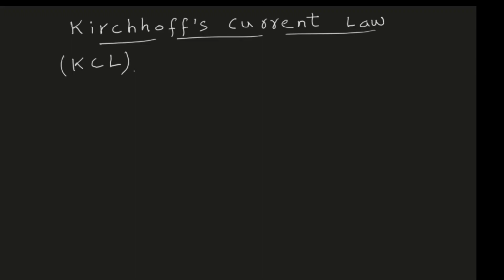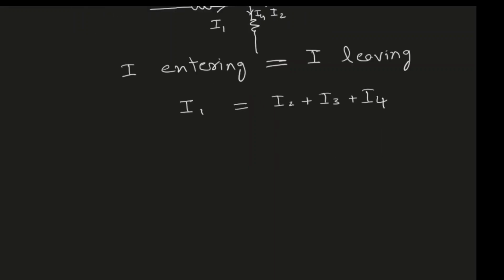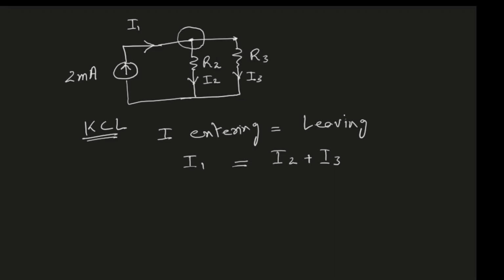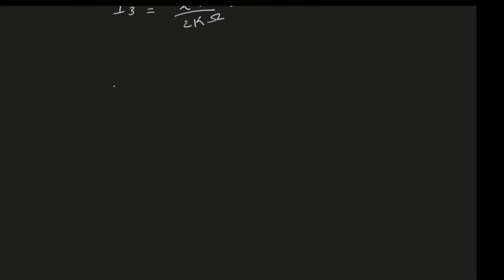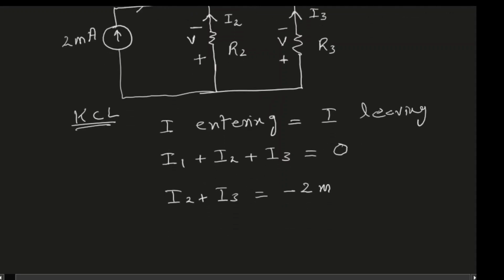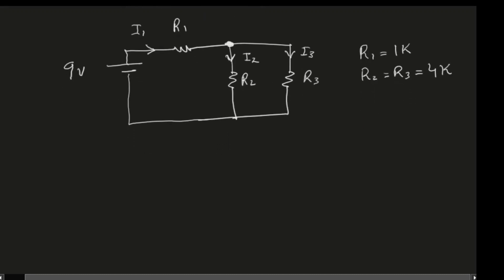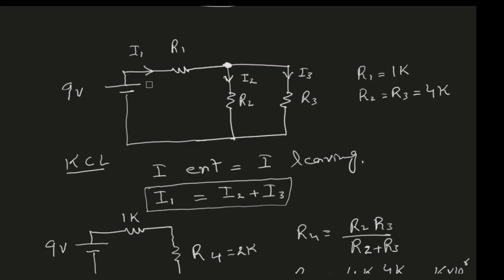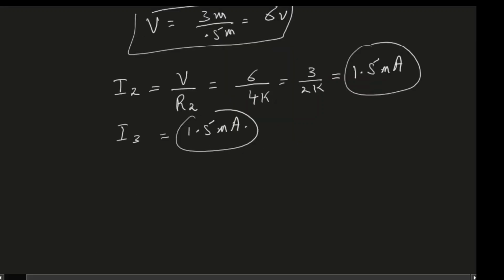Lec. 5 Electric Circuits I Kirchhoffs Current Law KCL